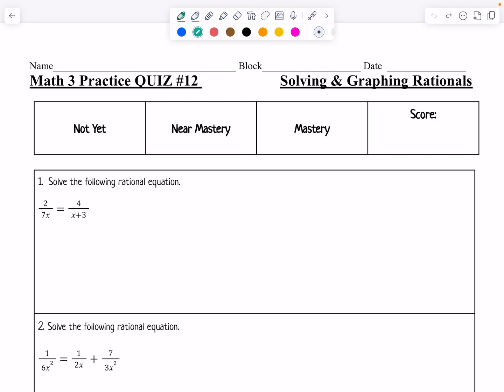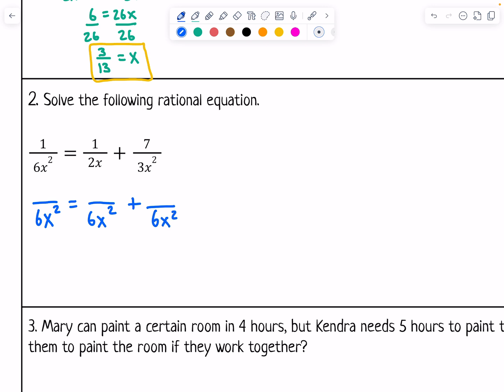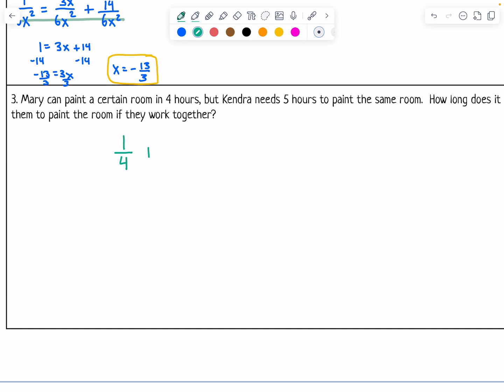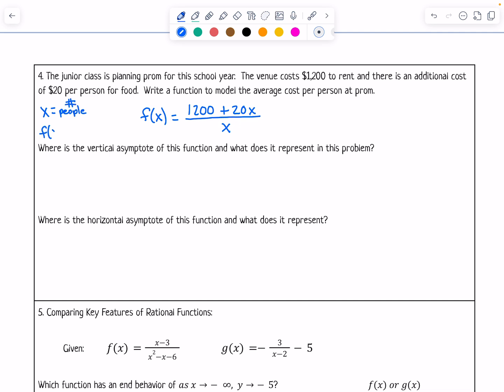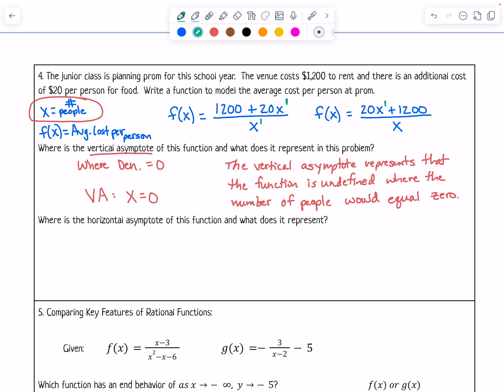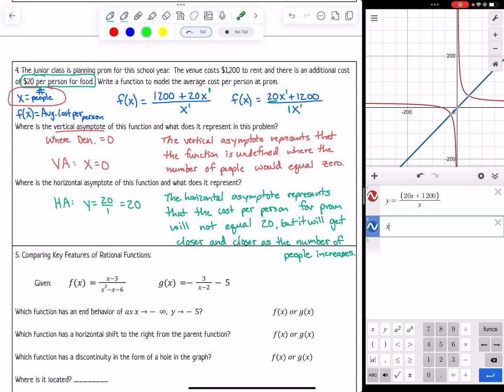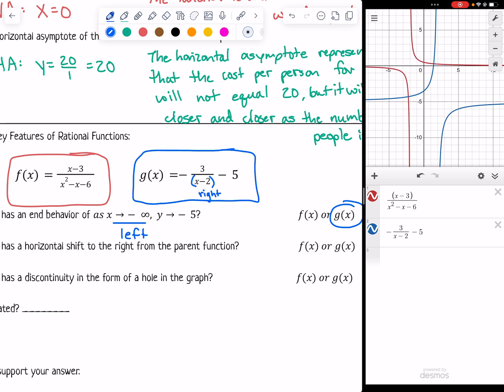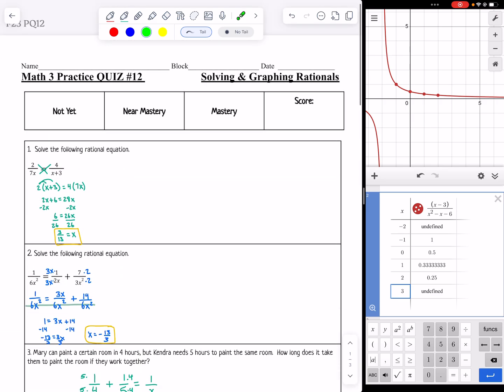F24 Practice Quiz #12